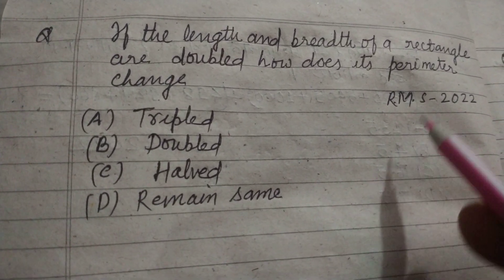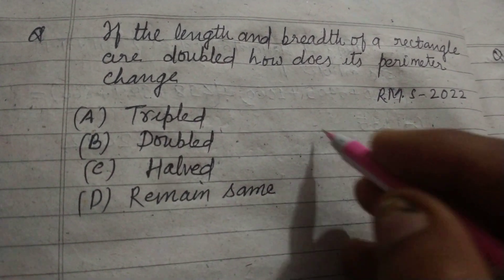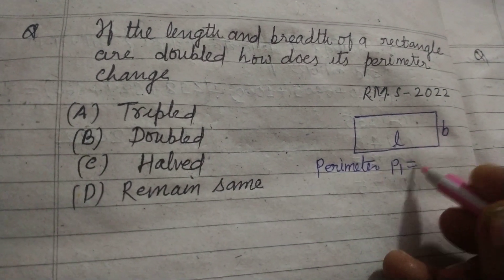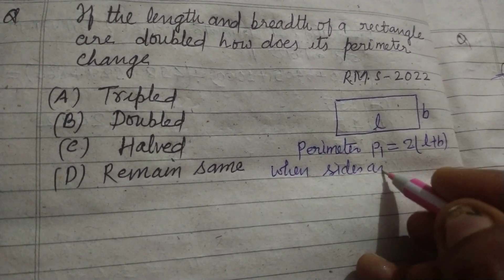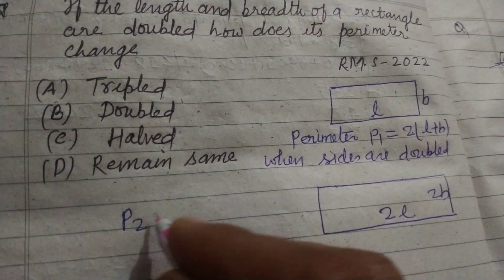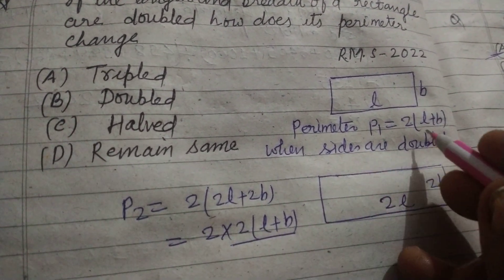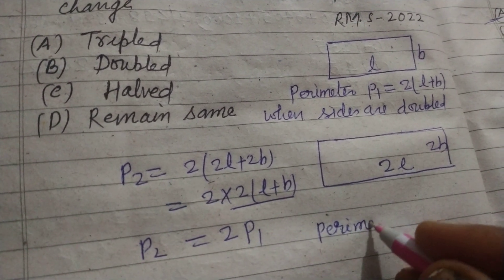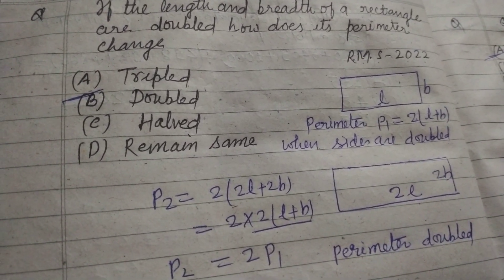If the length and breadth of a rectangle are doubled how does its perimeter change ? | RMS Maths